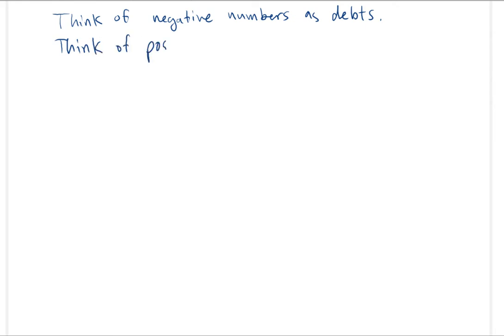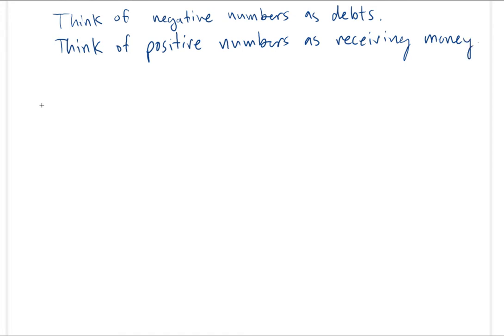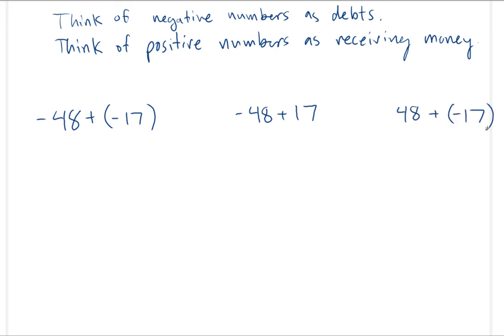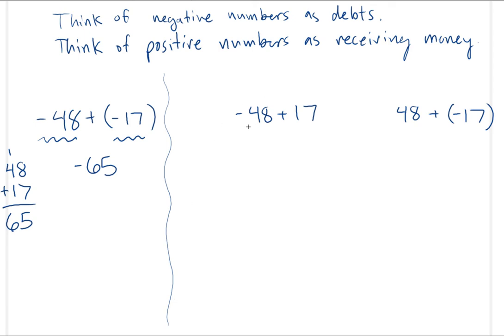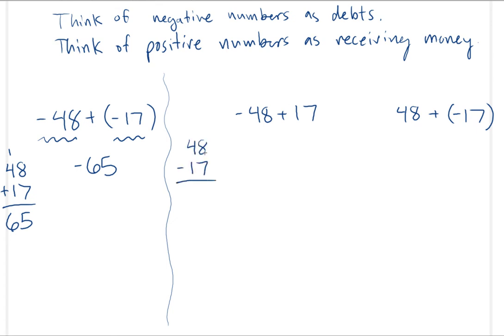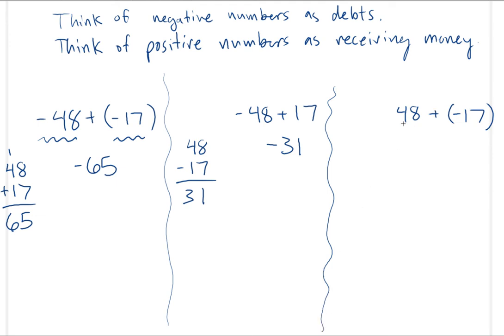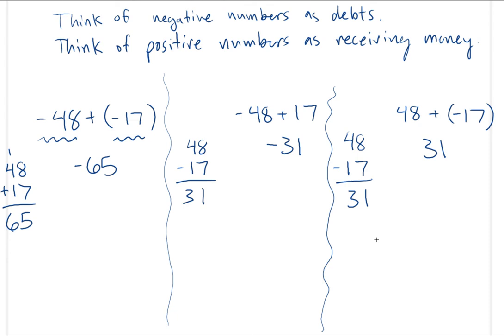Adding Integers Money